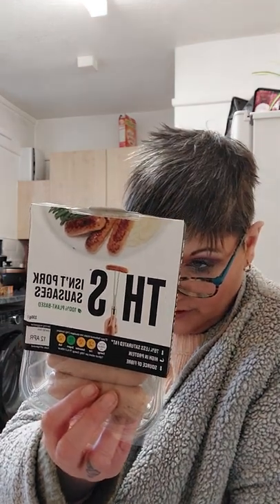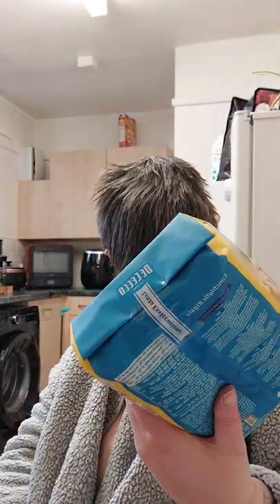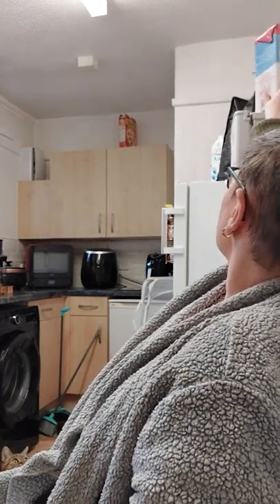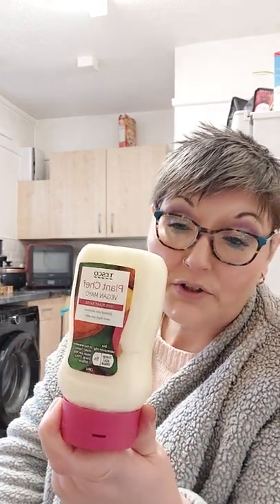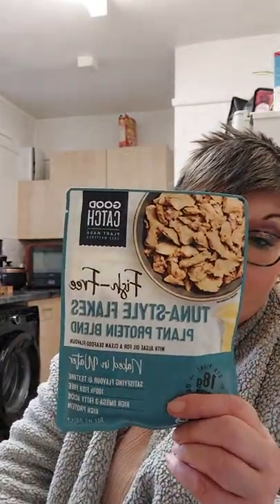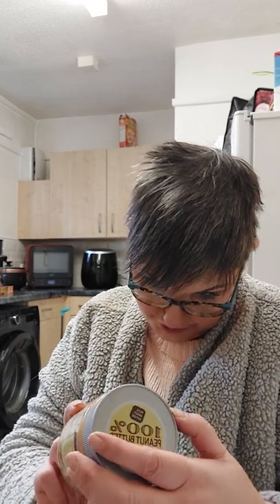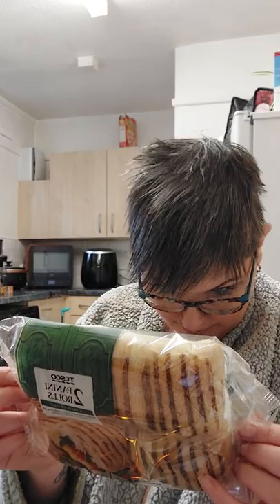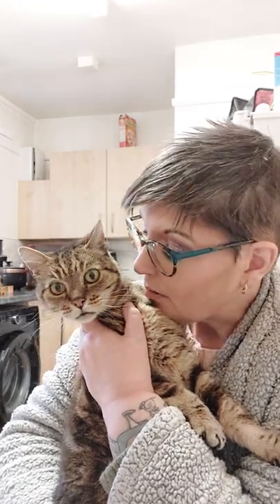tesco home shop ..whats in the bags ?? any new stuff ??